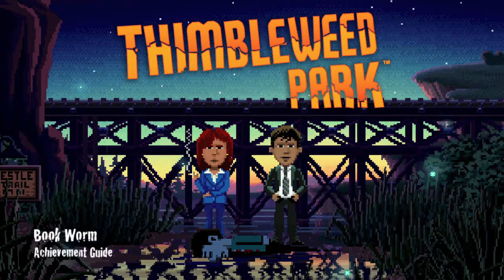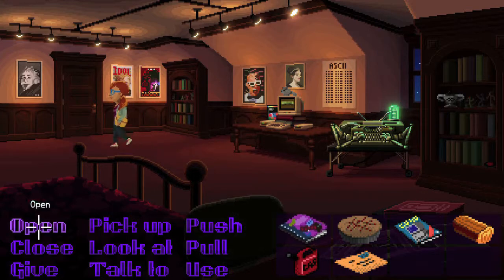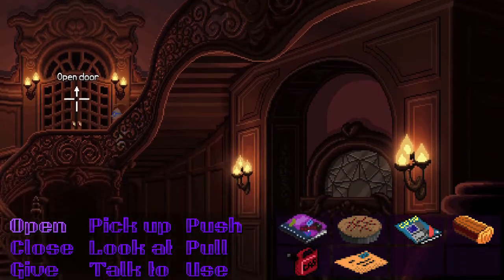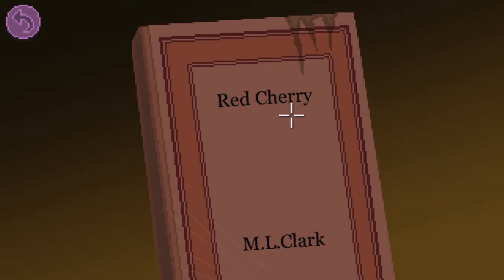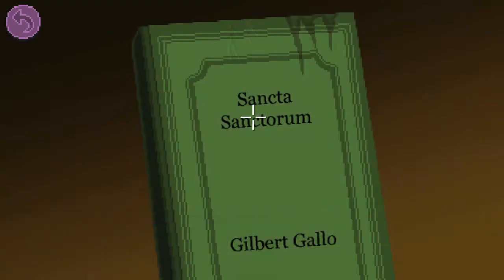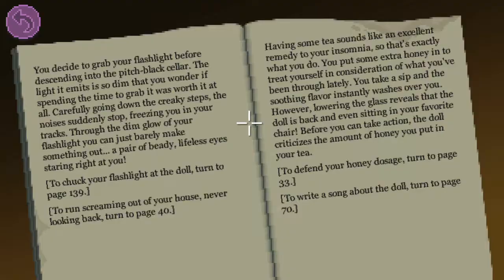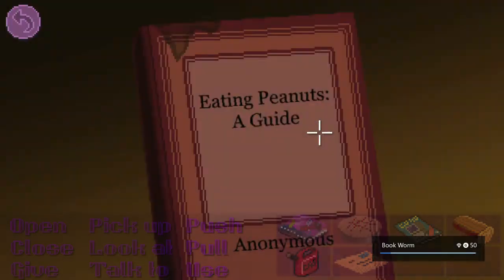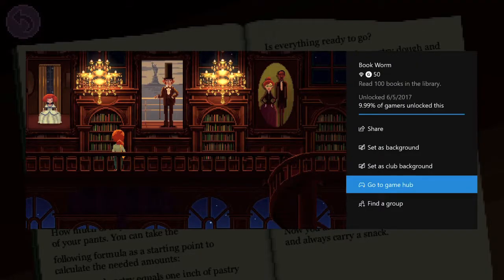Thimbleweed Park - Book Worm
Book Worm - Read 100 books in the library.